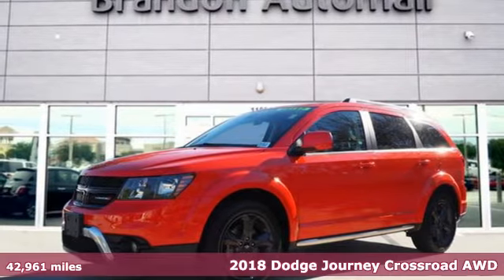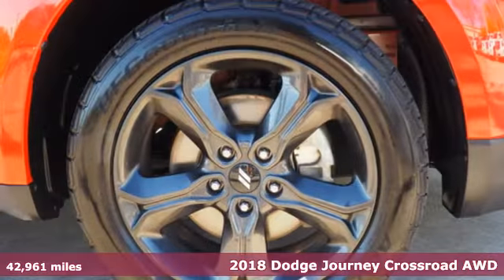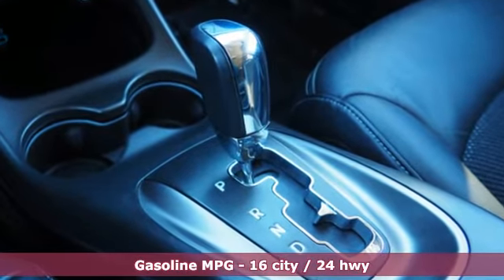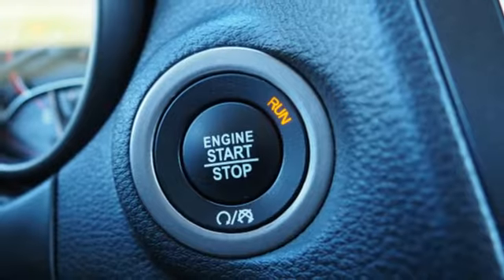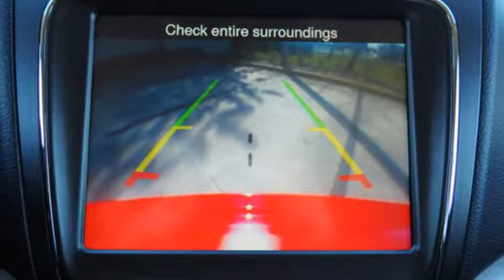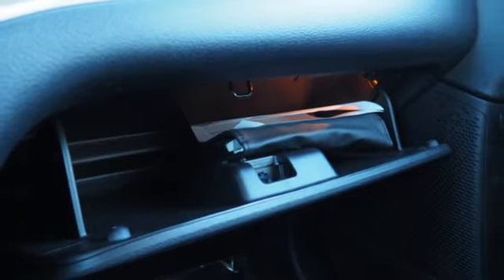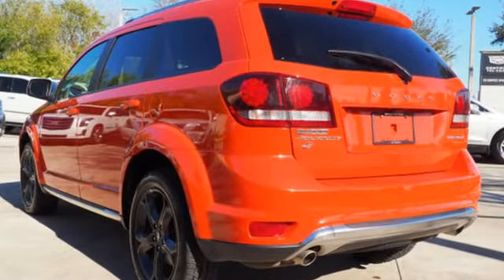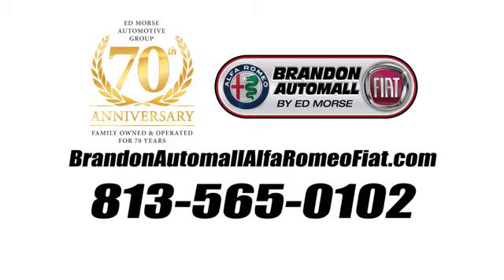Used 2018 Dodge Journey Brandon FL Tampa, FL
Year: 2018
Make: Dodge
Model: Journey
Trim: Crossroad
Engine: 3.6l 6 Cylinder Sequential-Port F.I.
Transmission: AWD 6-Speed Automatic
Interior: Black
Mileage: 42961
Stock #: KR3519
VIN: 3C4PDDGG6JT491756

Address:
11024 Causeway Blvd.